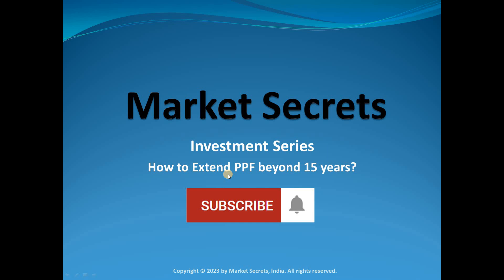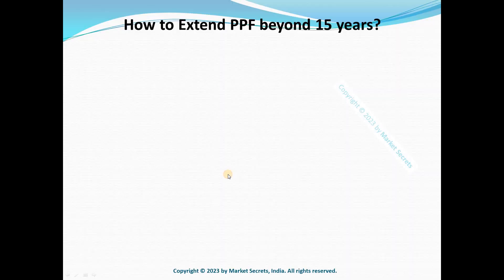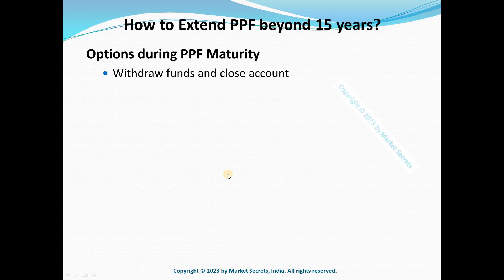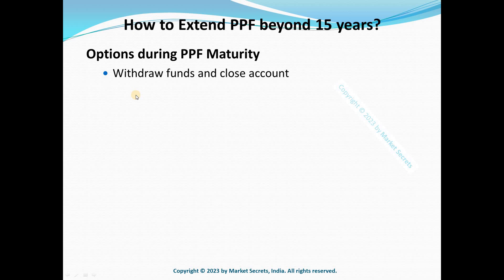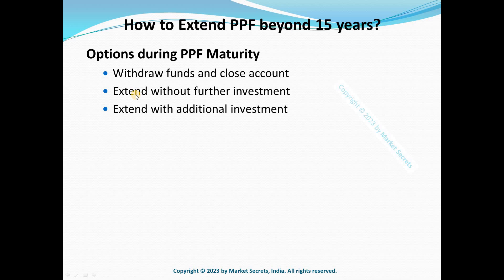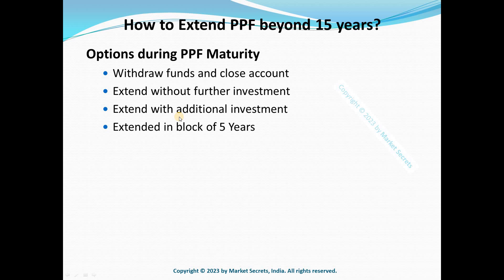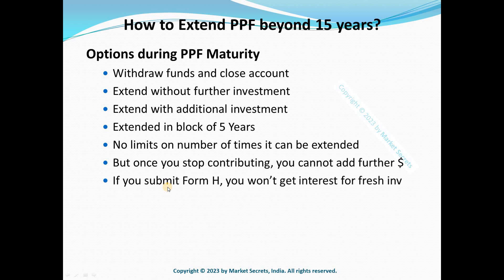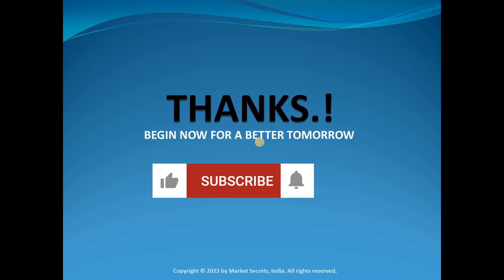How to Extend PPF beyond 15 years? How many times we can Extend PPF beyond 15 years?